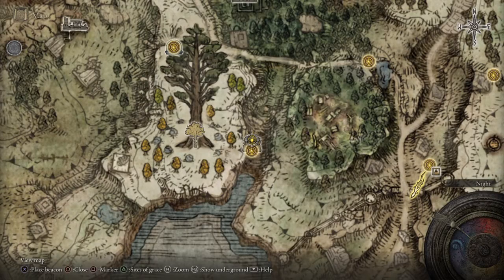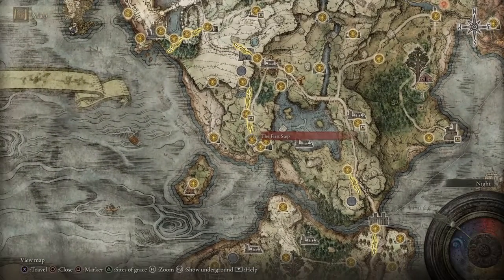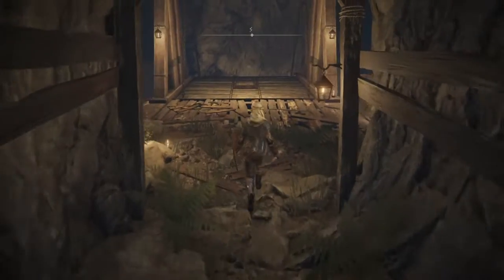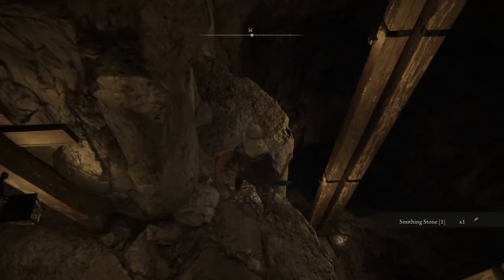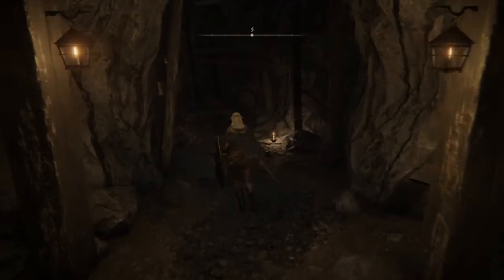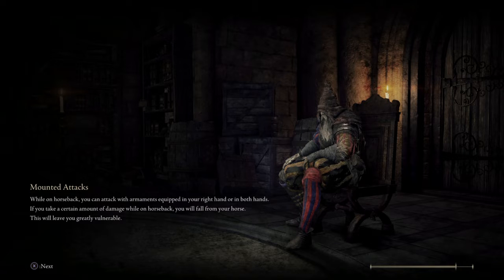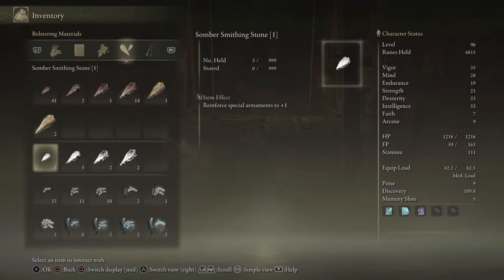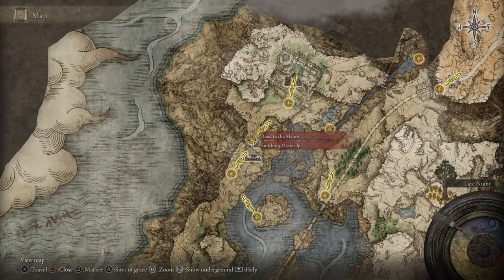Easy ELDEN RING™ Gameplay Tutorial 56 Morne Tunnel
Jump in n learn as we play PS4 Gems like Elden Ring w/o busting our wallets